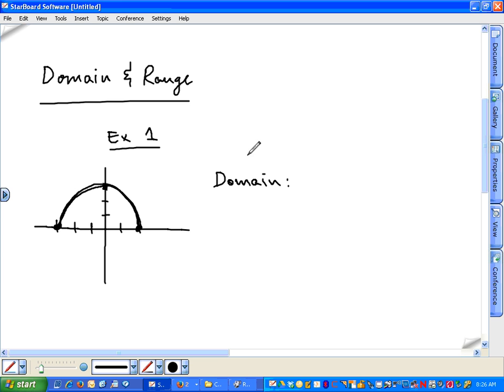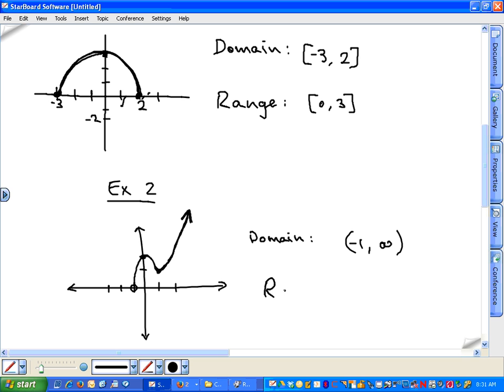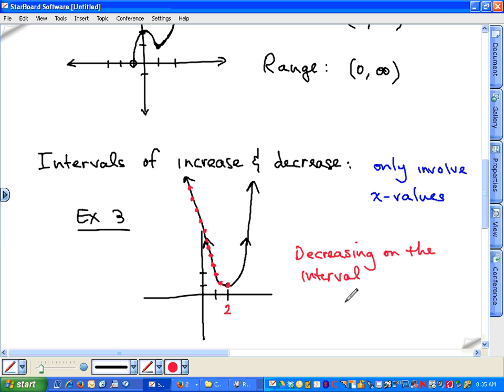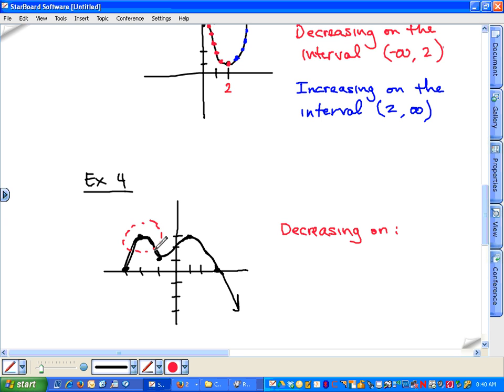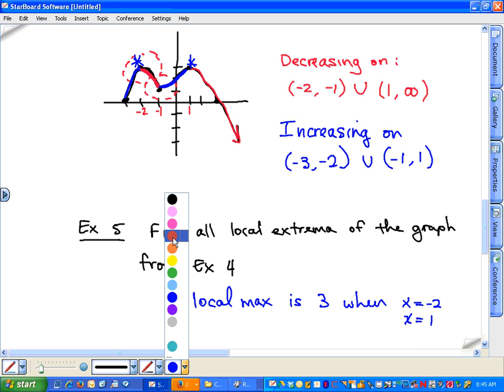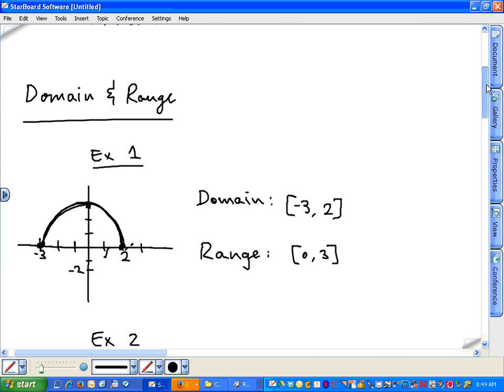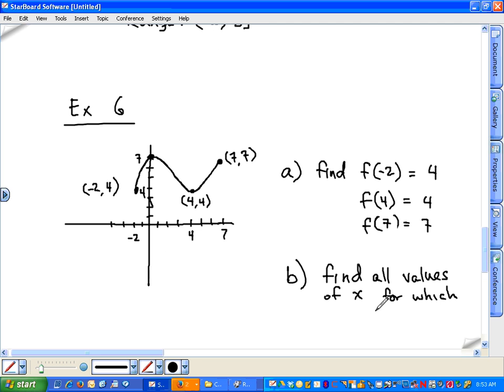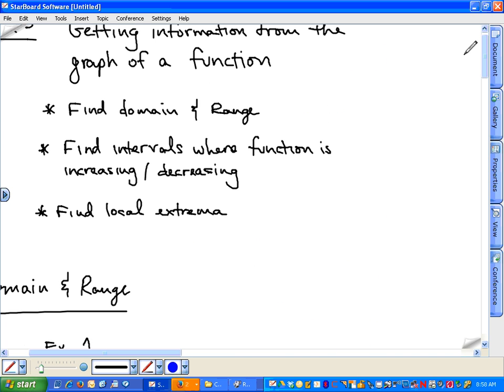2.3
getting information from the graph of a function